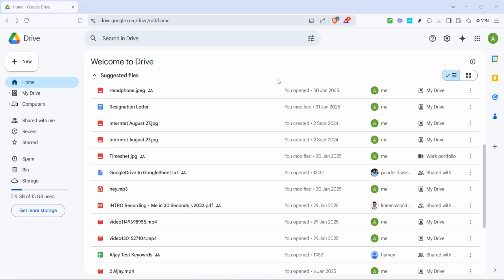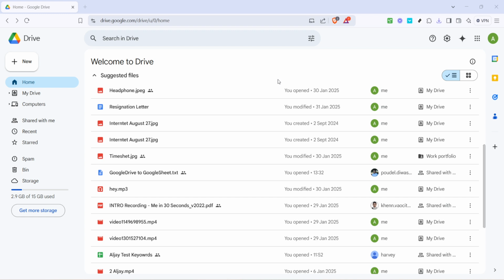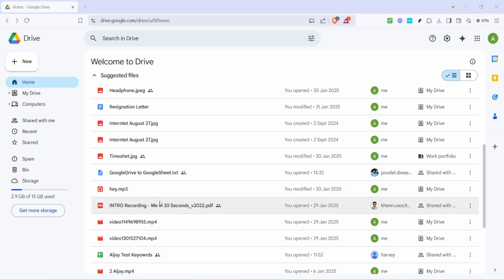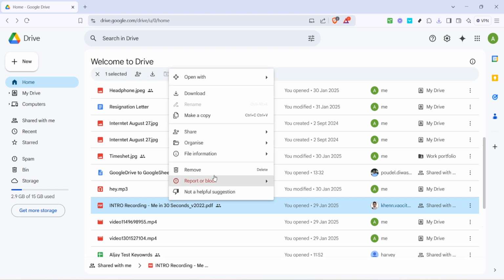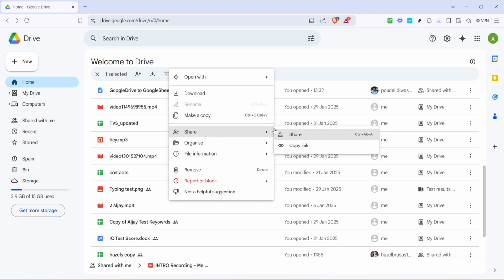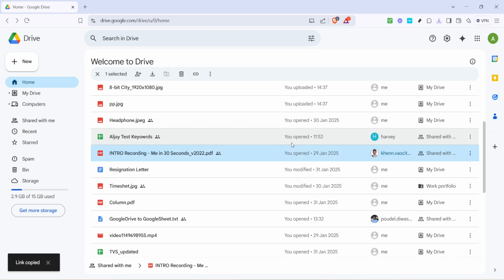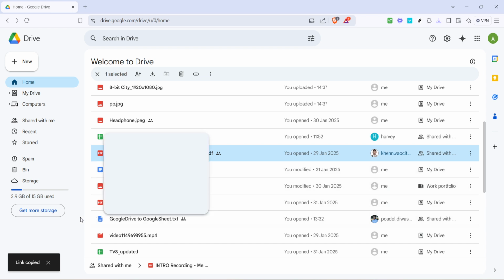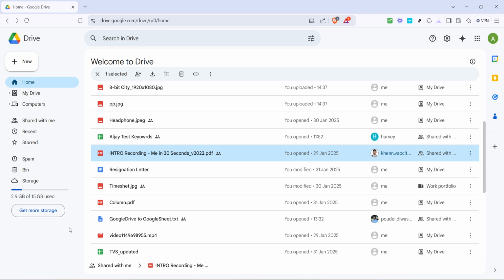How to Add a Hyperlink to a Google Drive File on a Resume (Full 2025 Guide)